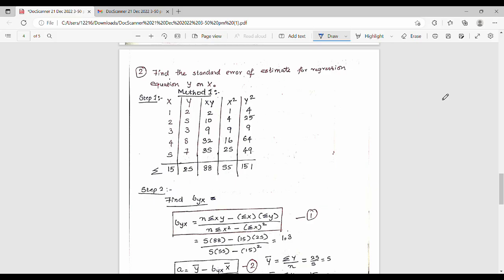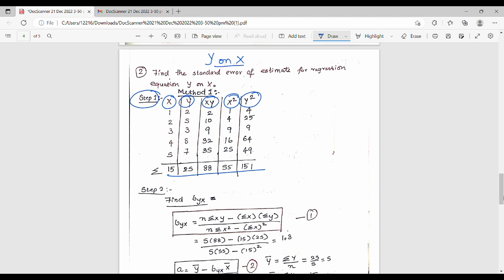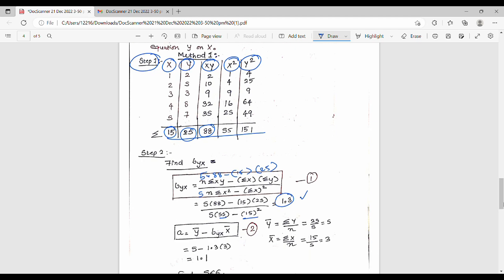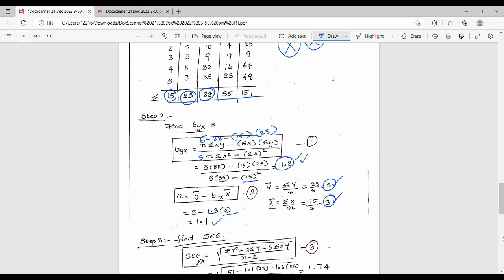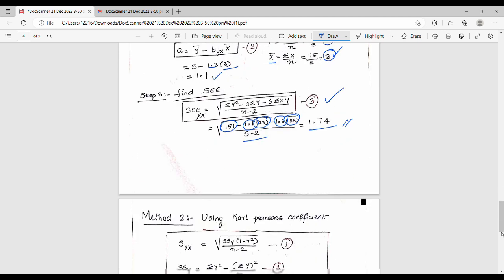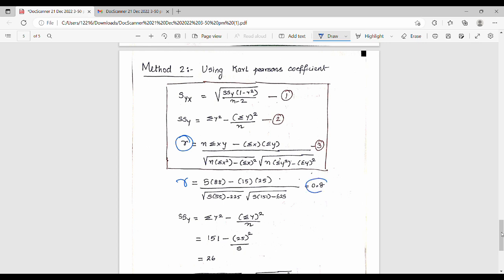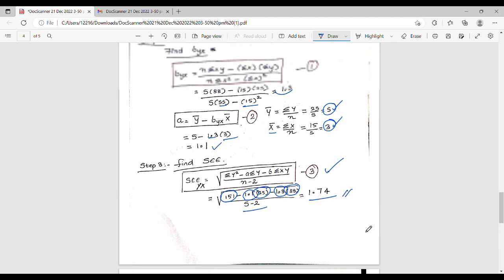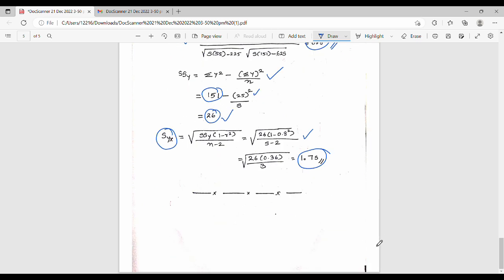3.7 Standard Error of Estimate Y on X in Tamil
I have discussed about standard error of estimate using two different methods.